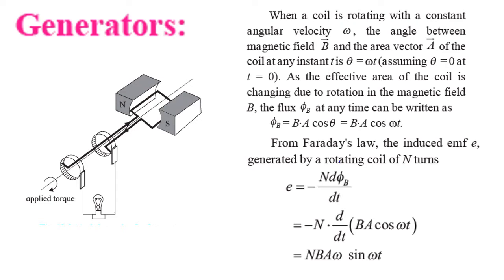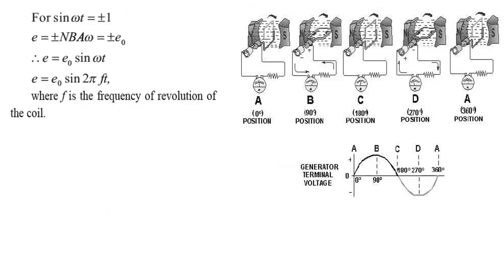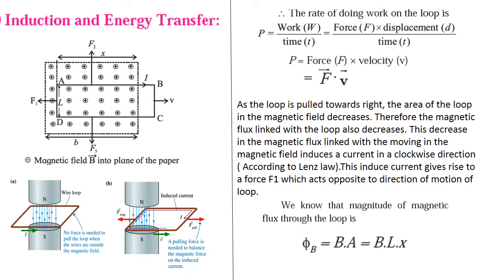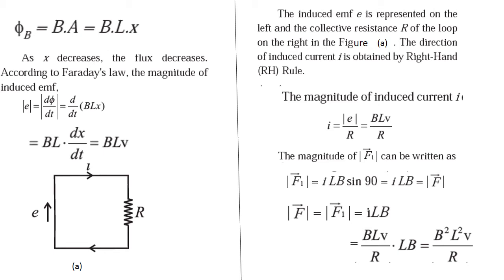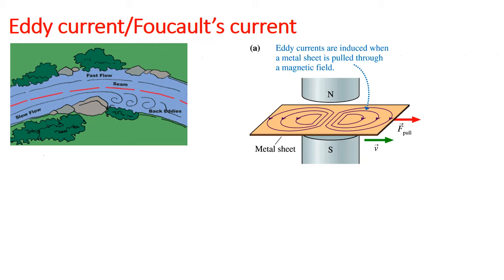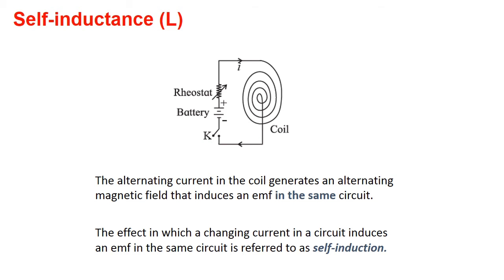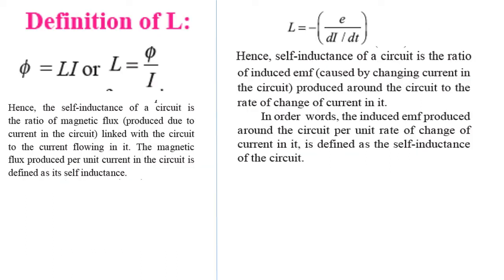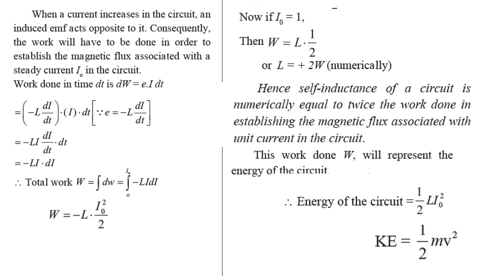Electromagnetic induction II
A.C Generators, Eddy currents and inductors